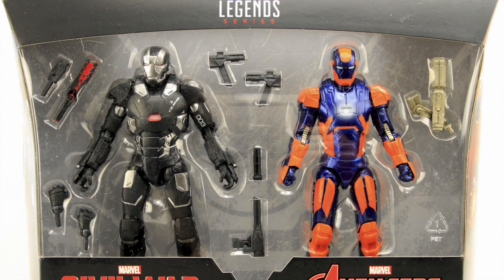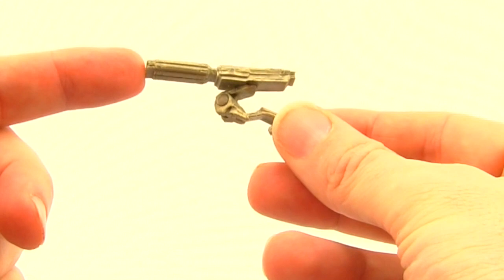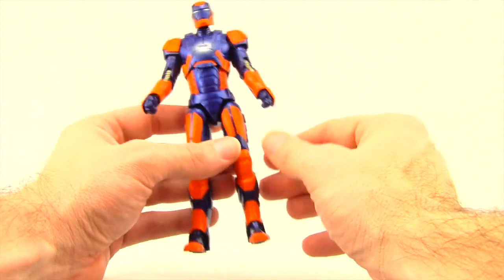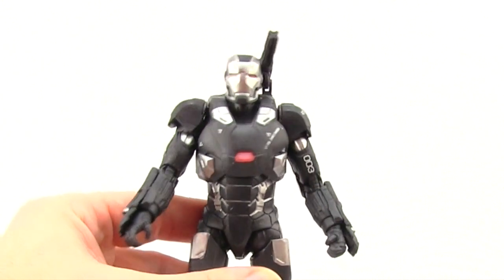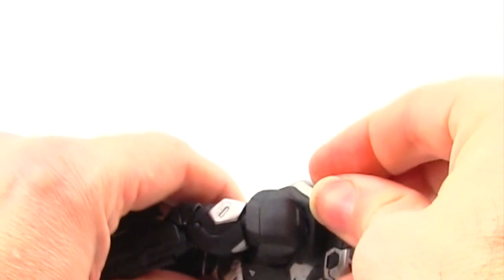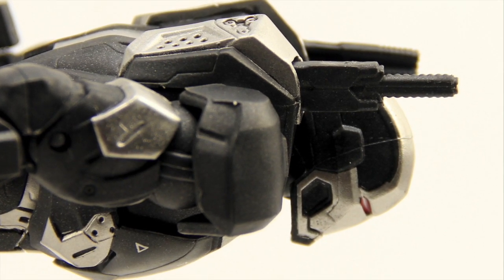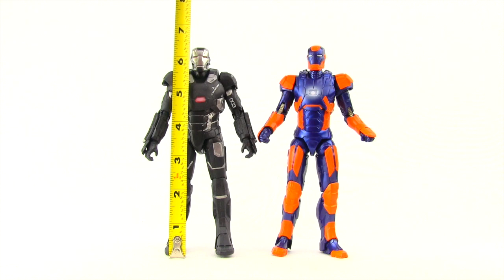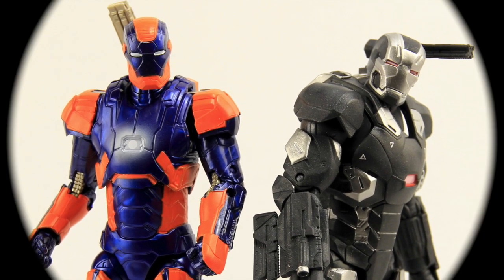Marvel Legends Captain America: Civil War 6" War Machine & Disco Iron Man Target 2-Pack Review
Montgomery Village, MD 20886Marvel Legends